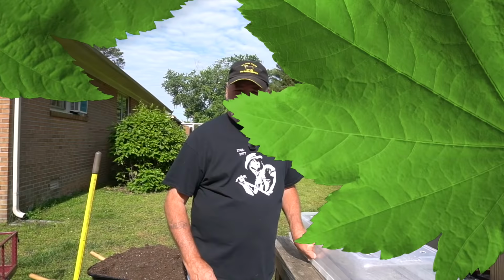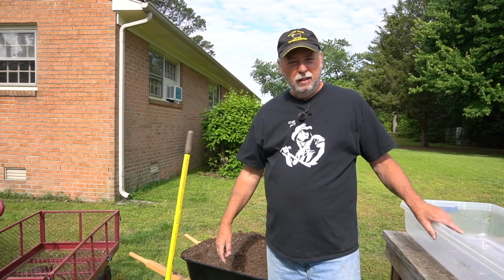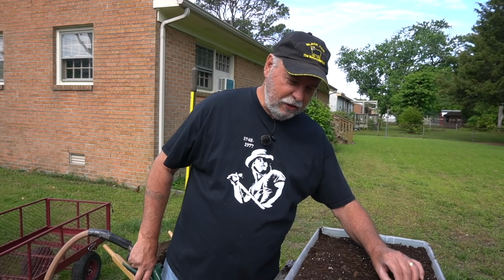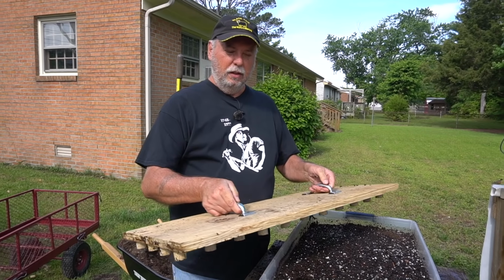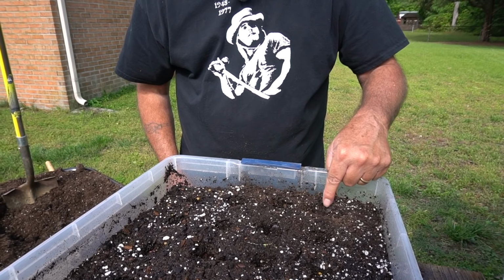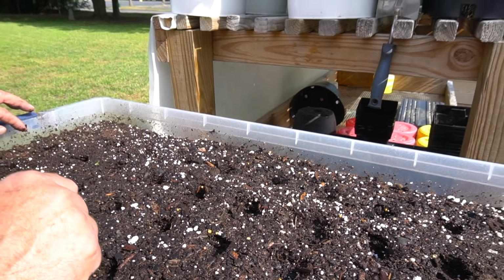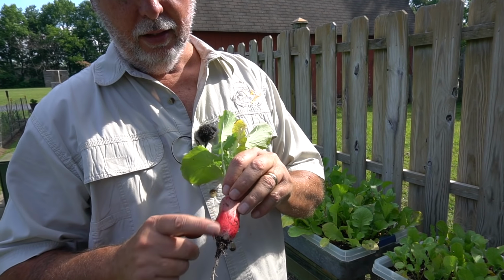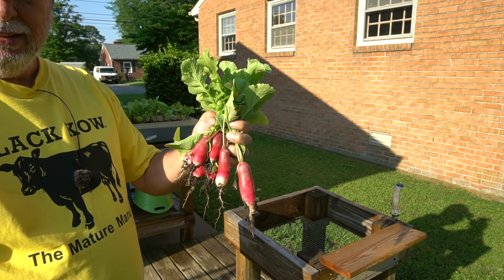How to Grow Radishes (PROGRESSION) Complete Growing Guide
Learn how to grow radishes in this PROGRESSION complete growing Guide at home.

Radishes grow quickly and with relative ease in containers; making them one of the more fun vegetables to grow.

French Breakfast radishes are very crisp and offer a mildly spicy flavor. Enjoy